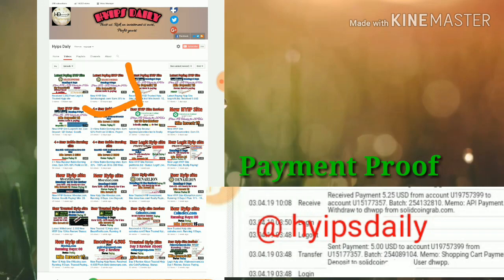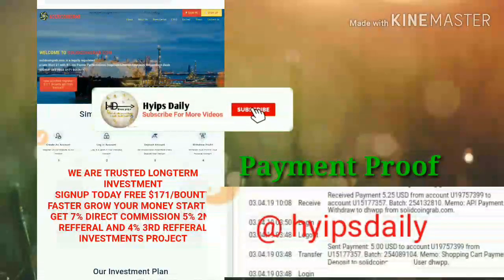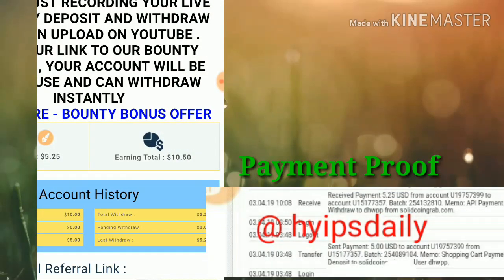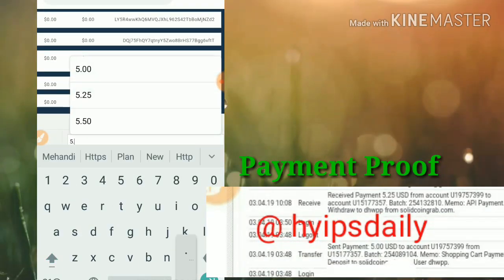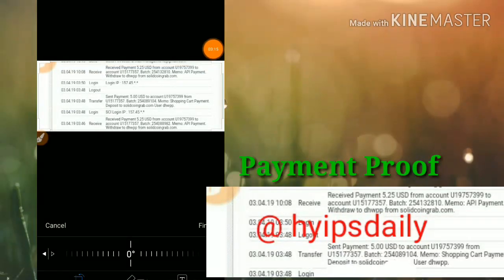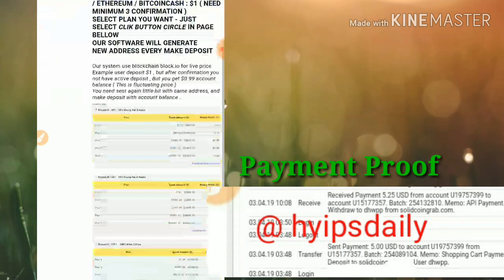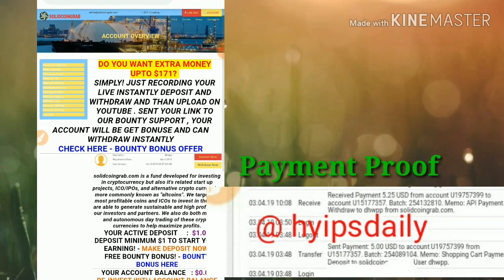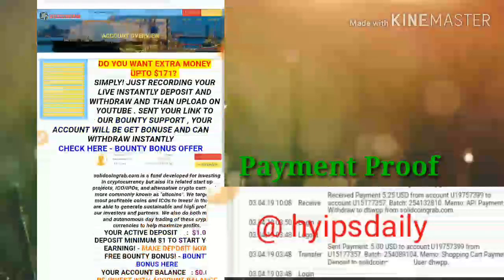Trusted & Really paying Hyip Site solidcoingrab.com| Received 5.25$ Instantly 2nd time - Hyips daily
site is not safe now☺

Trusted & Really paying Hyip Site - solidcoingrab.com| Received 5.25$ Instantly 2nd time! Latest Hyip Site Review - Hyips daily

Hyip Sites,
hyips daily,
hyip investment sites 2019,
hyip monitor,
 hyip review,
Hyip support,
hyip website
allhyip
online investment
hyip scam
investment opportunities
bitcoin investment
best investments
forex investing
top hyip monitors
investment funds
investing
top 10 hyip
btc hyip
gold investment
hyip investment plan
hyip companies
hyip strategy
investment that pays daily profit
hyip script
good hyip
hyip new
paying hyip
newhyip
best paying hyip programs online
hyipforum
legit hyip
hyip monitoring
legitimate hyip programs
hyips monitor
btc investment
hyip 2019
allhyipmonitors
trust hyip
hyip list
non hyip investment programs
hyip review